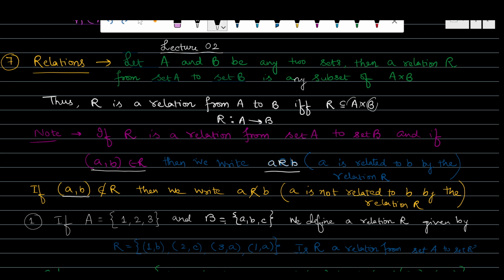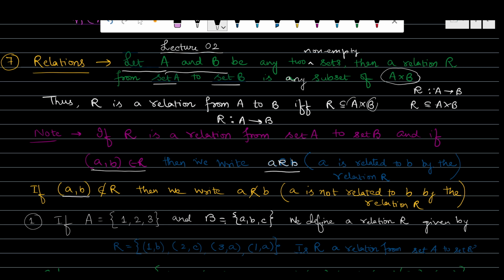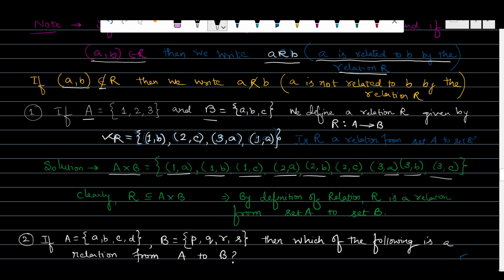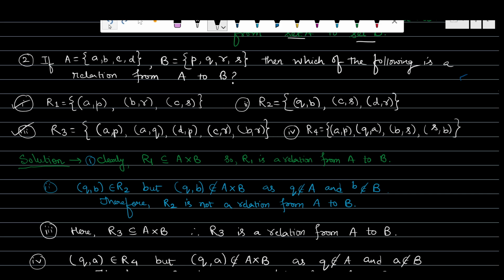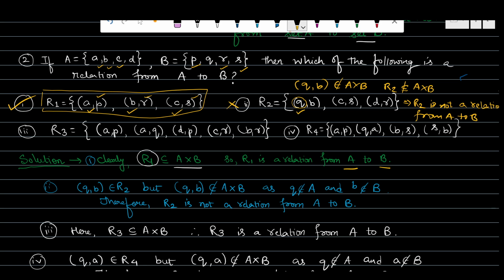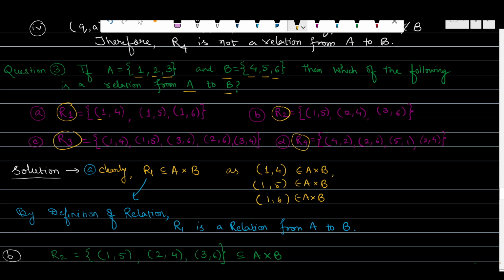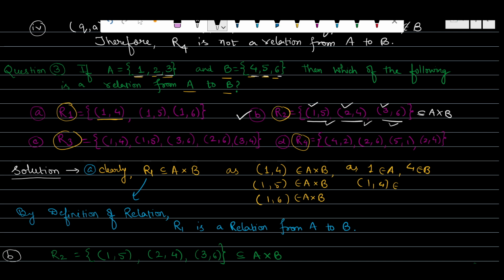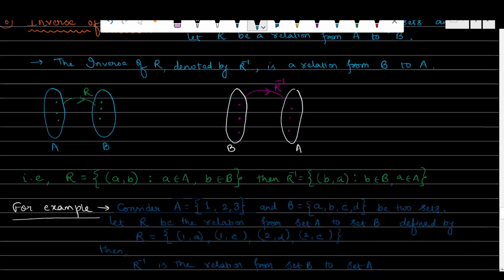RELATIONS LECTURE 2 CISCE 2025,CBSE 2025,JEE MAINS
IN THIS LECTURE YOU WILL LEARN THE BASIC DEFINITION OF RELATIONS AND SOME EXAMPLES ON RELATIONS.
IN THE UPCOMING LECTURE 03 YOU WILL FIND DOMAIN,CO-DOMAIN AND RANGE OF RELATION .ALSO WE WILL DISCUSS INVERSE OF RELATION.
HOPE YOU FIND OUR VIDEOS HELPFUL.